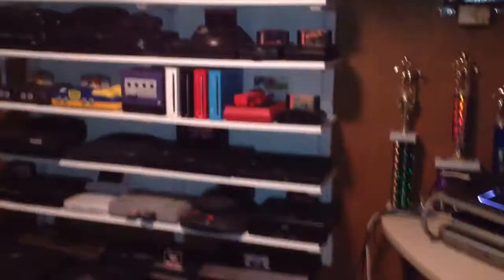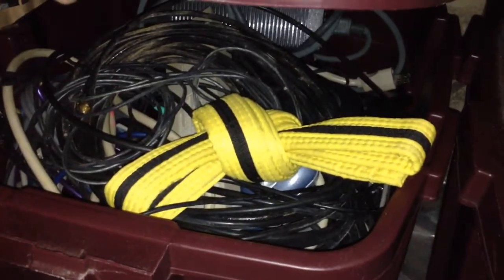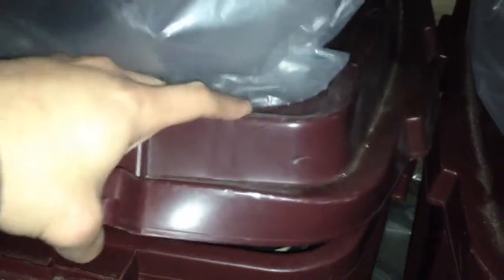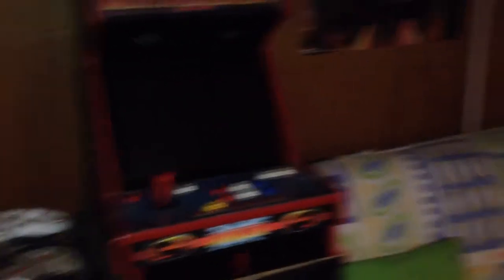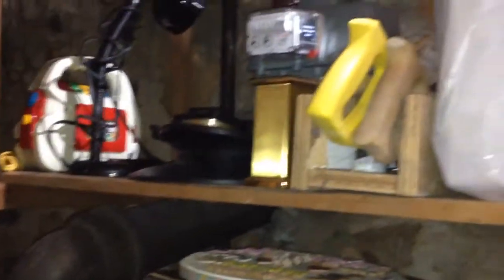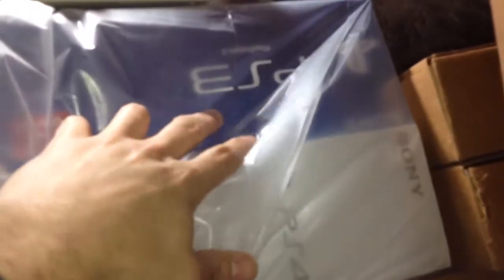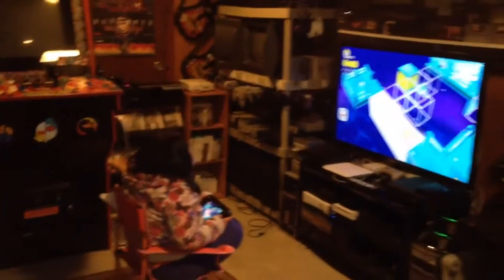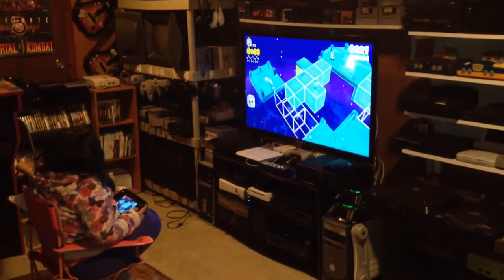Room with Spare Cables & Randomness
Here is a room in my gameroom which has never been shown. This is where I keep all my extra stuff I don't want out in the gaming area.